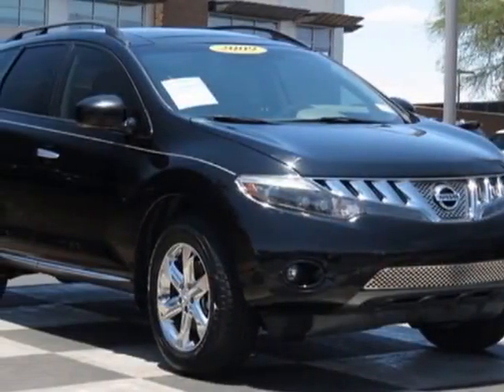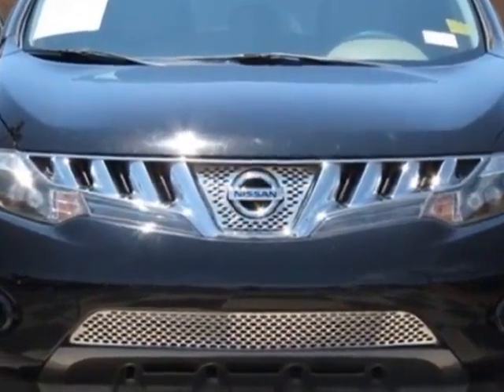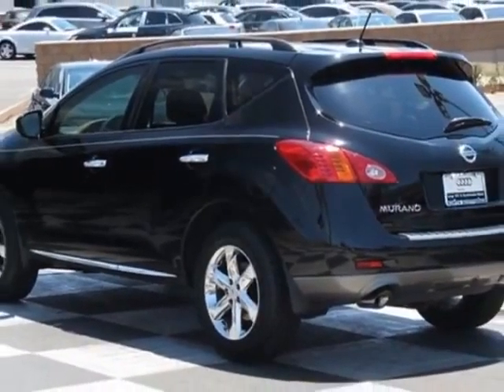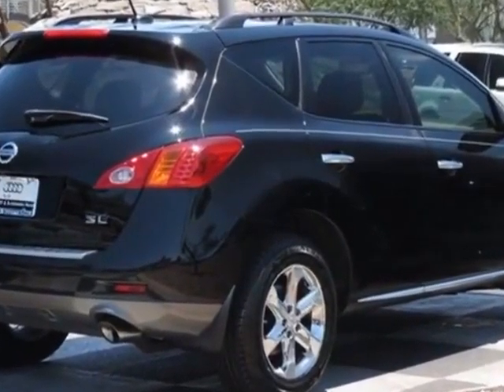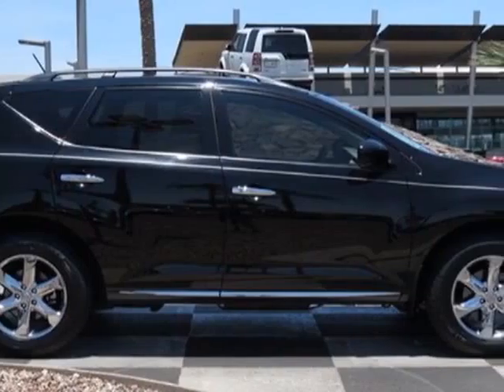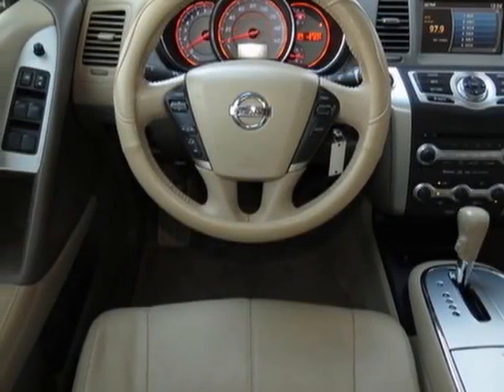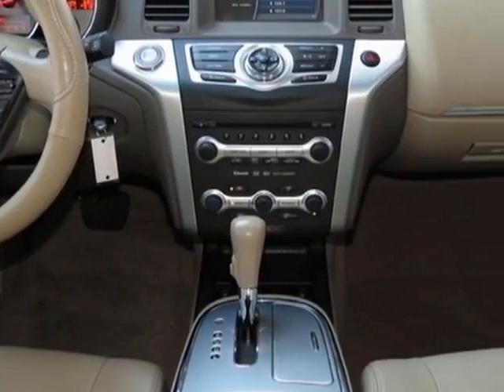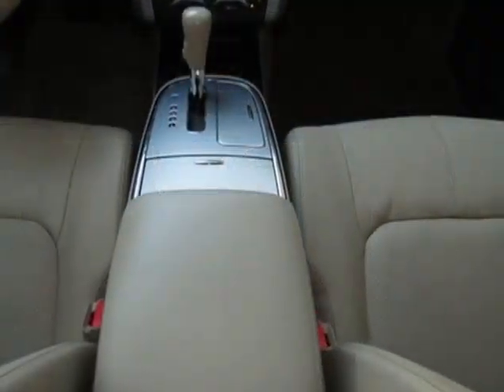2009 Nissan Murano 2WD 4dr SL SUV - Phoenix, AZ